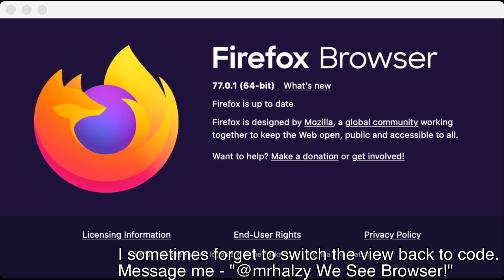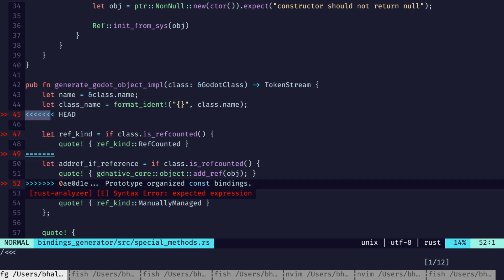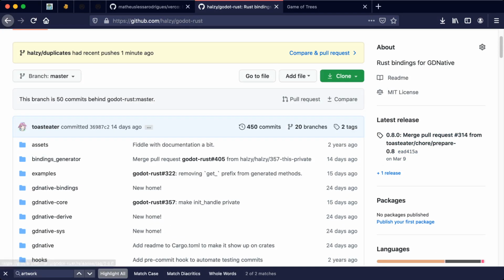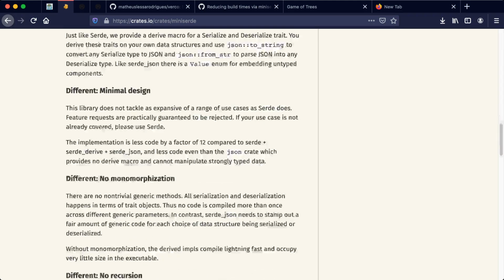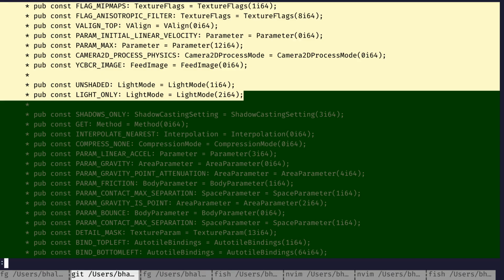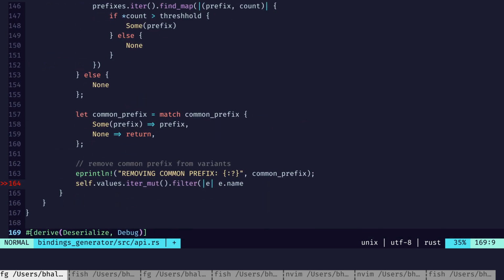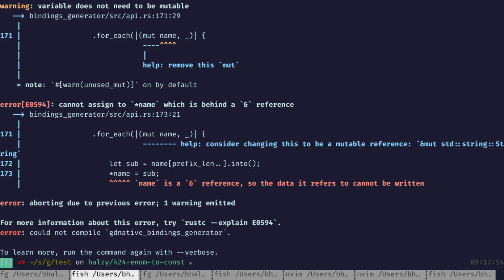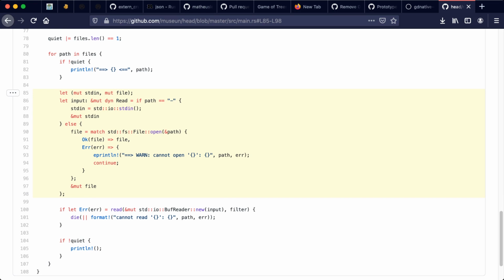Game Programming using Rust and Godot! 6/24